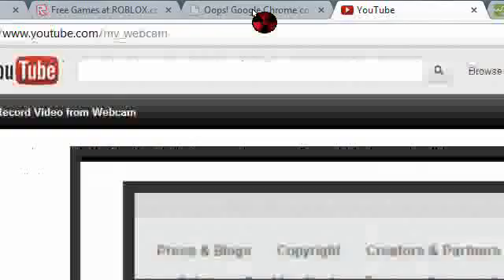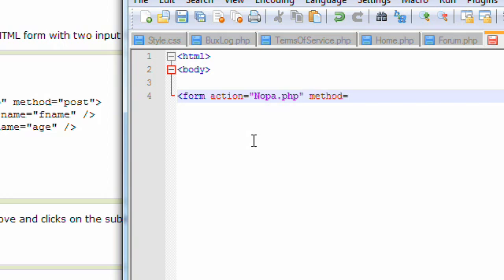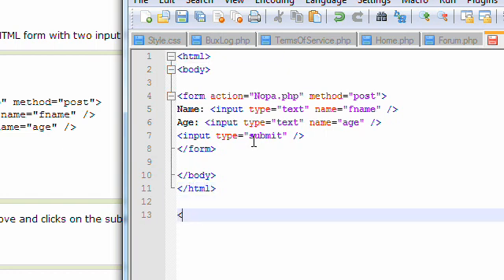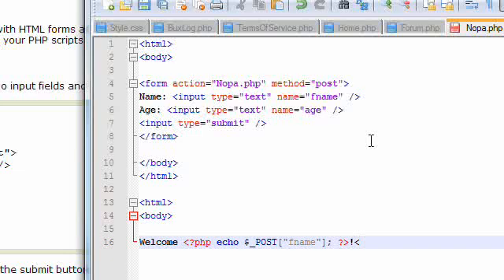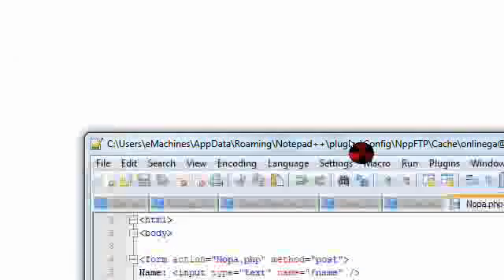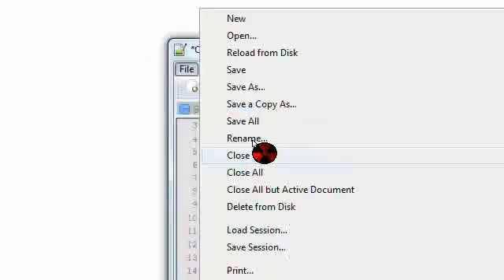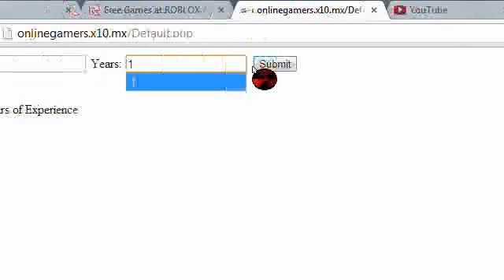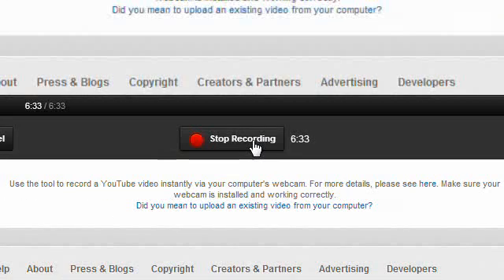[Vid 2] PHP Forms *W3Schools.com*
Having troubles?